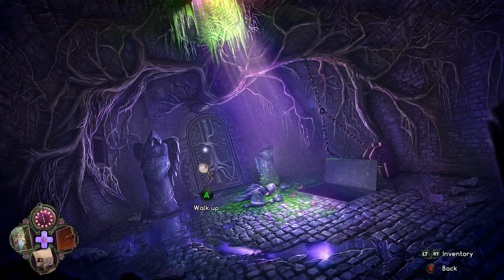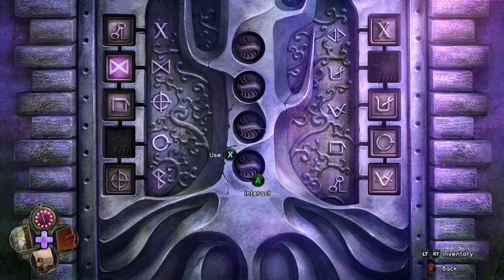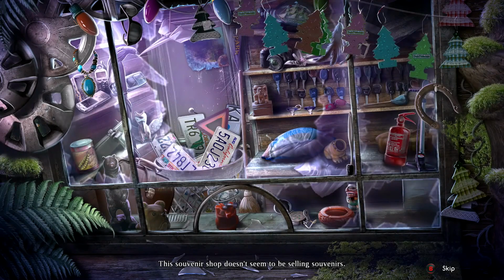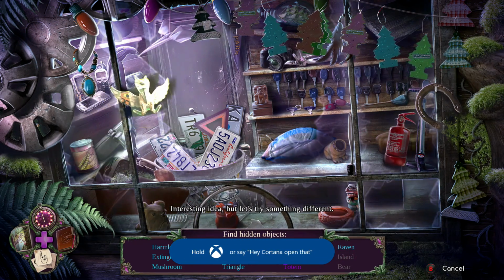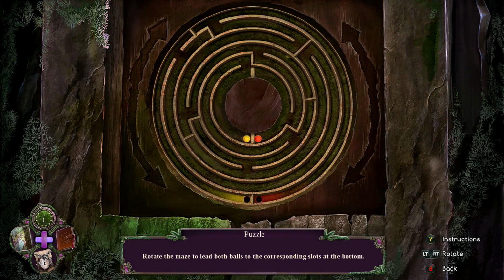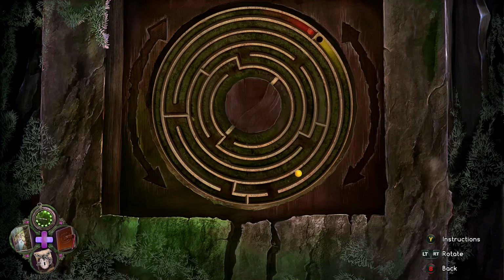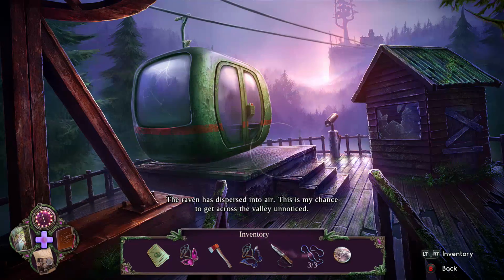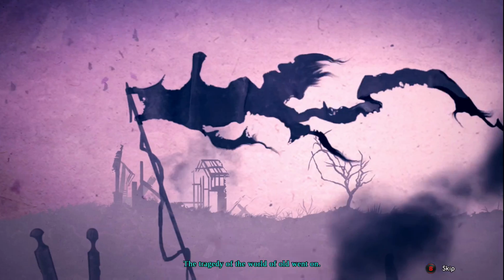Enigmatis 2: The Mists of Ravenwood Walkthrough Guide (Xbox One) Part 2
In this video, we show you how to get through the game ‘Enigmatis 2: The Mists of Ravenwood' for Xbox One. Video was Recorded and Voiced by The Hidden Levels one and only Sangriaz. Review copy was provided to us by the developer and/or publisher.

A year has passed since the events of Maple Creek. But for the past few months, our detective has been hot on the trail of the demonic preacher she fought one year ago. Yet he has managed to always stay one step ahead. She hoped to bring an end to the chase in the Redwood forests of Northern California. But like so many times before, the trail went cold. And all clues led into nearby Ravenwood Park...

Title: Enigmatis 2: The Mists of Ravenwood
Genre: Adventure, Puzzle
Developer: Artifex Mundi
Publisher: Artifex Mundi
Release Date: 25 Nov, 2016
Price: $9.99